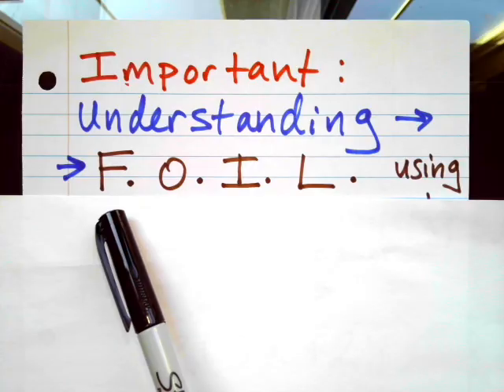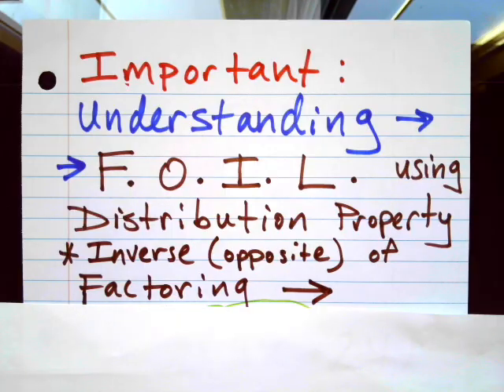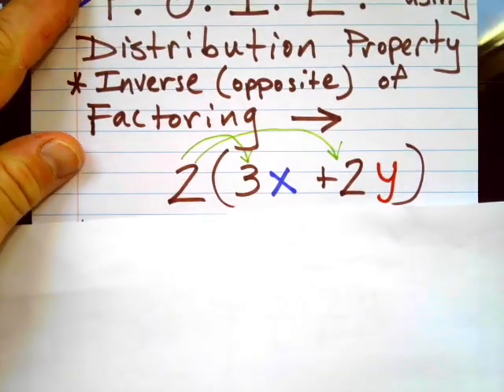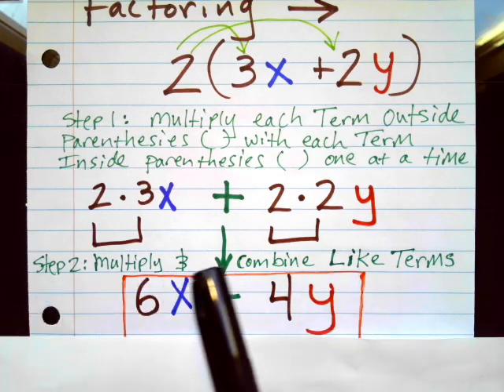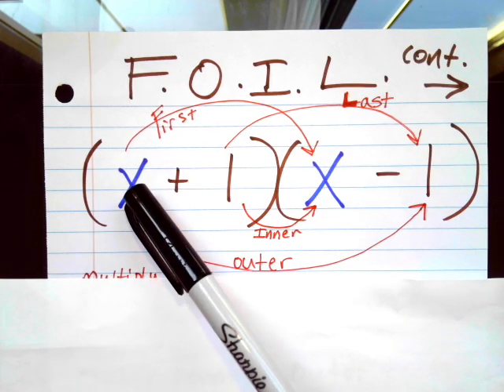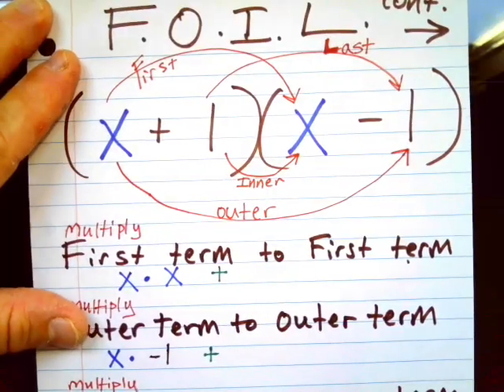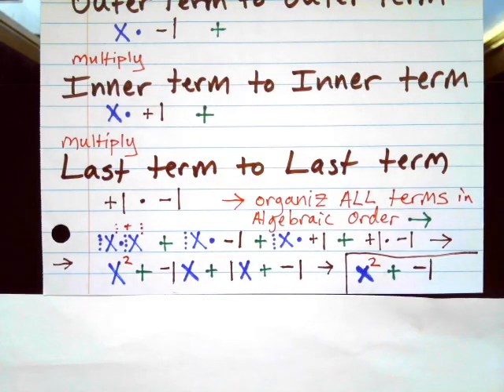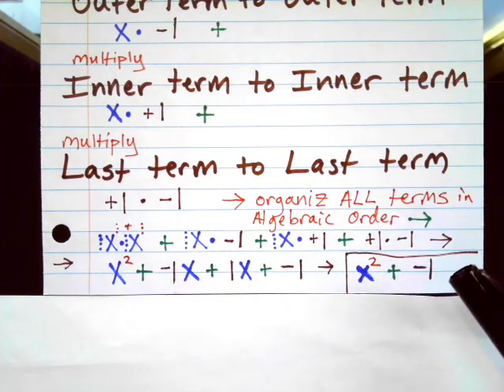Part 2 "UNDERSTANDING F.O.I.L. & Checking your Factoring ANSWERS by using F.O.I.L." Step By Step